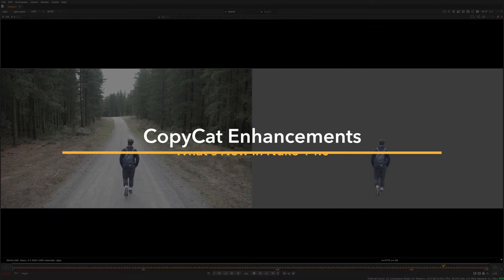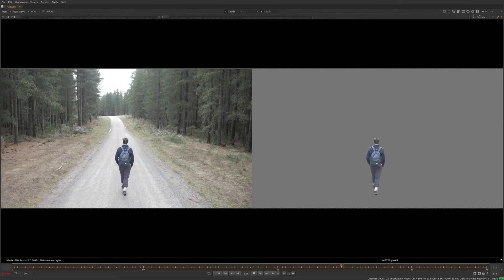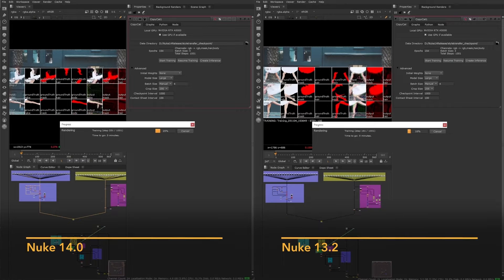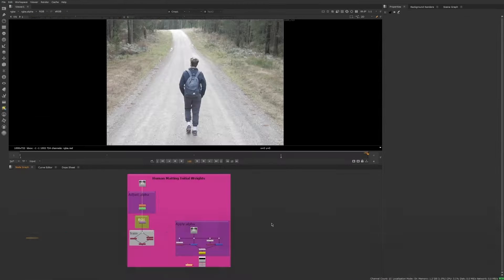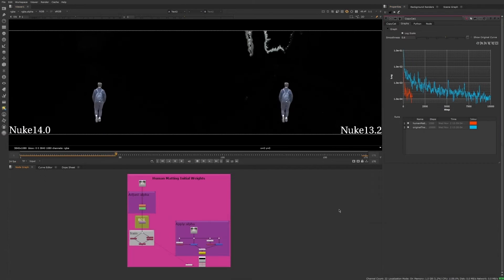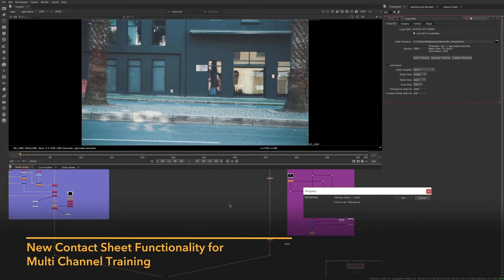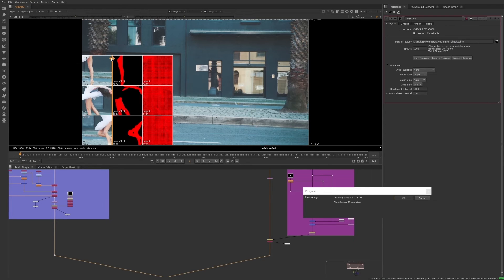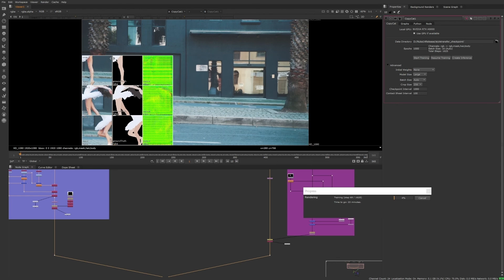Nuke 14.0 | Performance and UI Upgrades to Machine Learning Tools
Further upgrades to our machine learning tools bring an increase in speed and workflow enhancements. See all the new features in Nuke 14.0